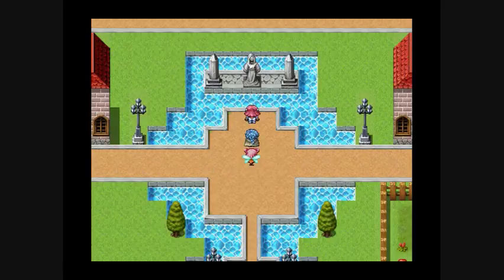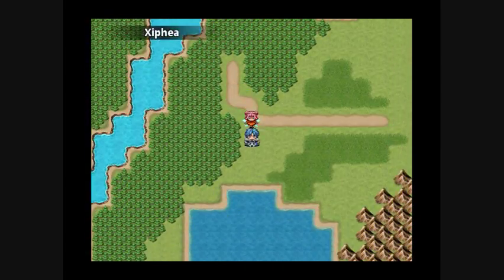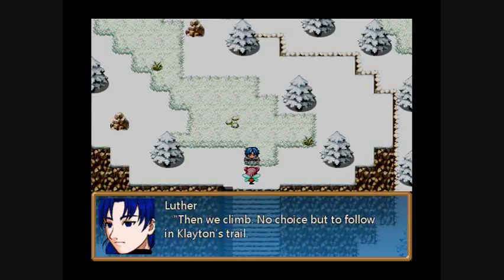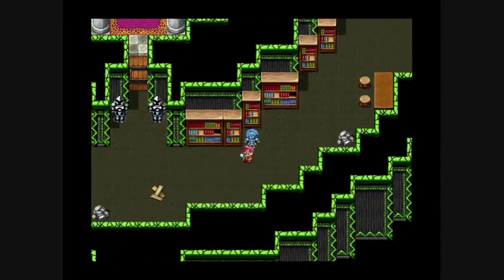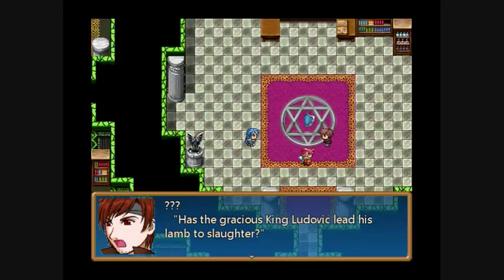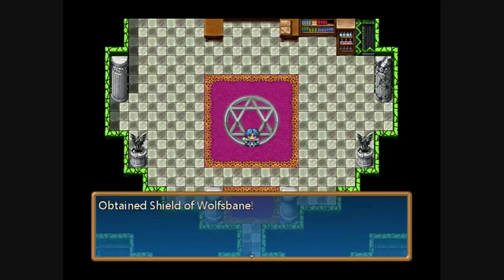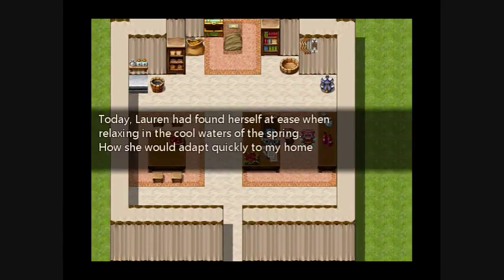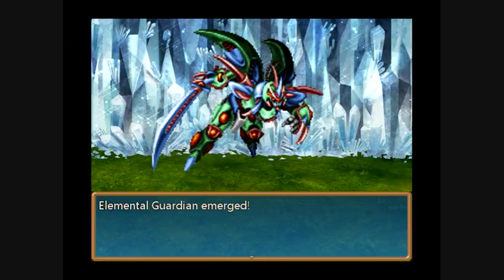Lost Legend BETA Episode 4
Because not everything is stable on other platforms I am using; Lost Legend and its Commentary will be uploaded here. These series of videos are a part of a long, as of now nine year project I've been forging away with many hurdles. BETA demonstrates how the game moved passed ALPHA Stage and had great potential as limitations of the PSX Version was removed entirely.

Why is this on my Horror Channel? I was too lazy to log into my other account. It being here won't do any harm.